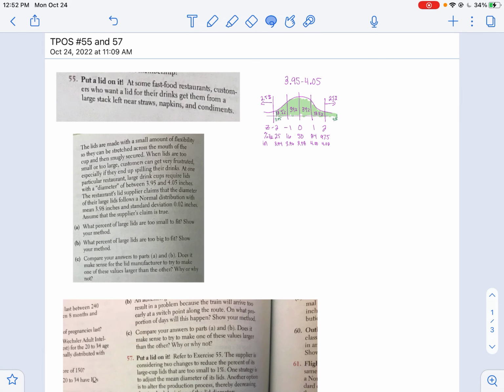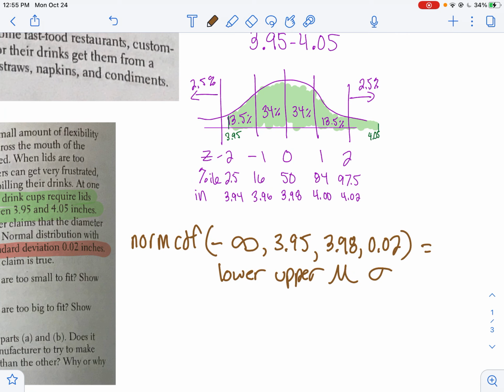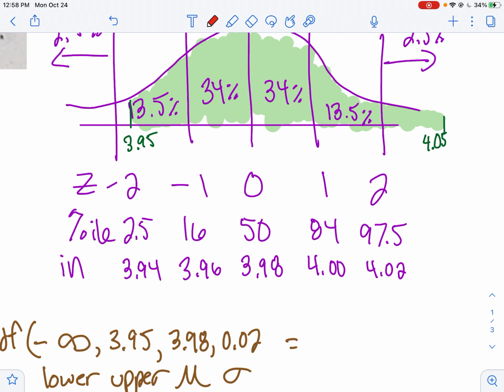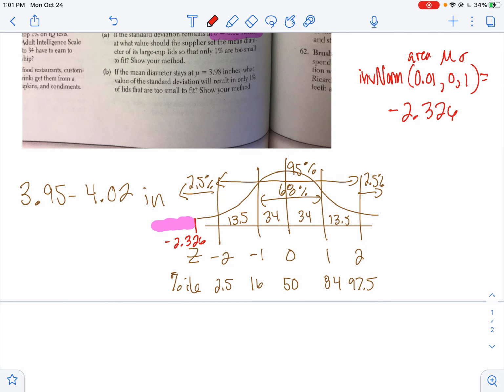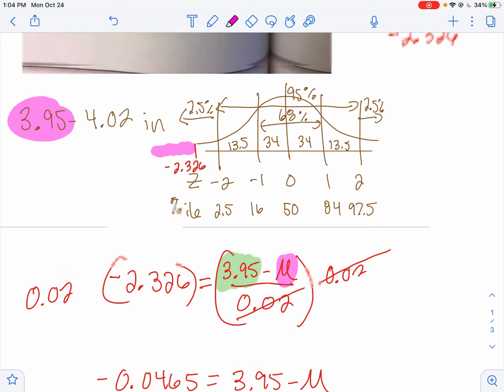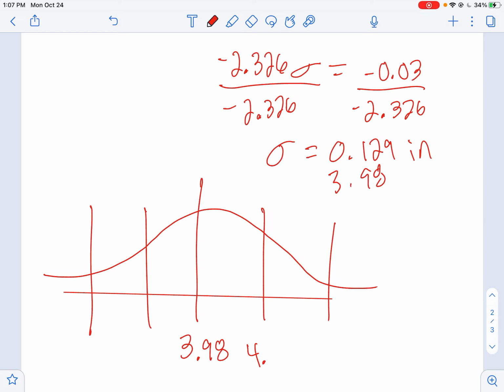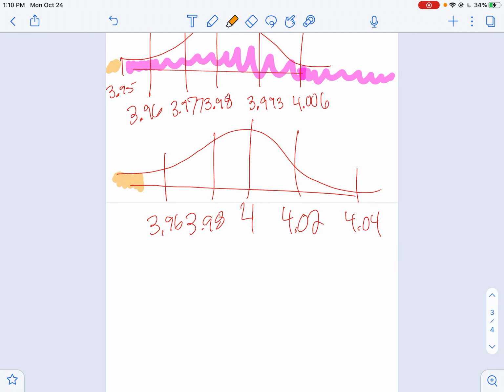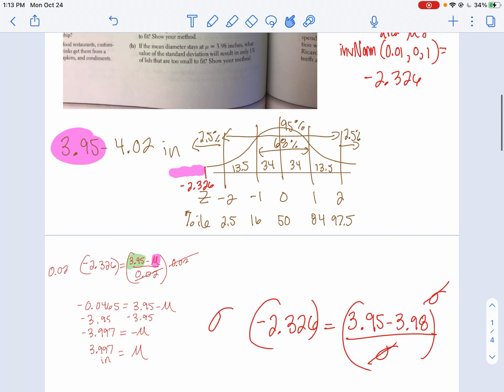TPOS 5th Edition Chapter 2 #55 and 57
#55 and #57 from Chapter 2 of The Practice of Statistics are incredibly rich problems regarding normal distributions! The critical thinking involved is incredibly valuable as a Statistician. The video is long because I share my thought process through two very in-depth difficult questions. Feel free to fast forward at points 😀 I hope for those of you who use this, it is helpful!